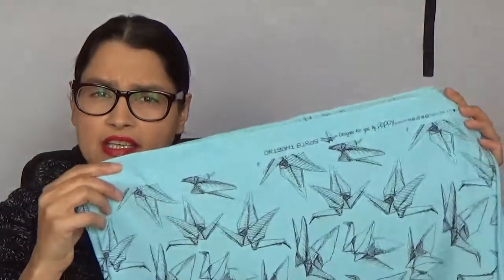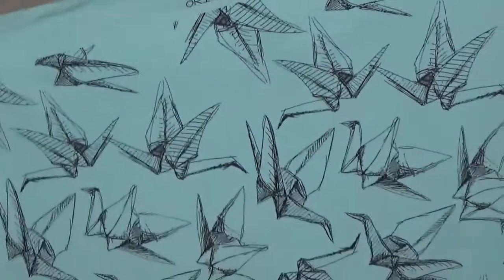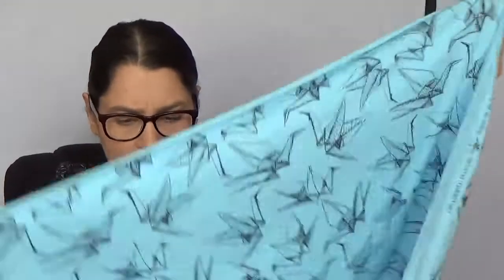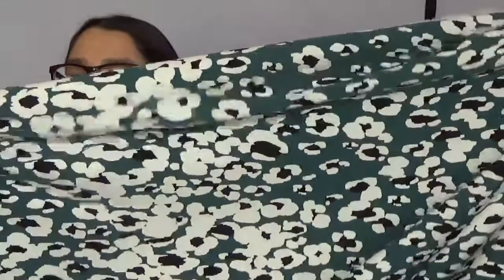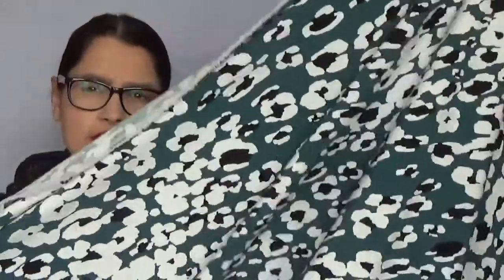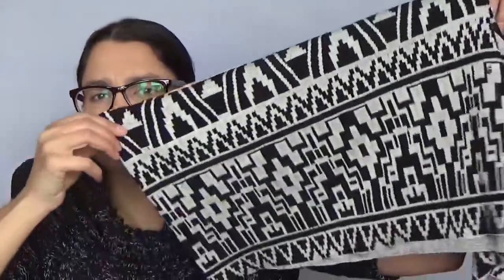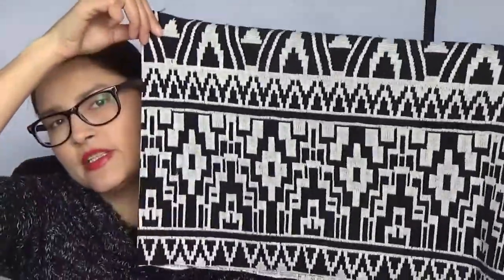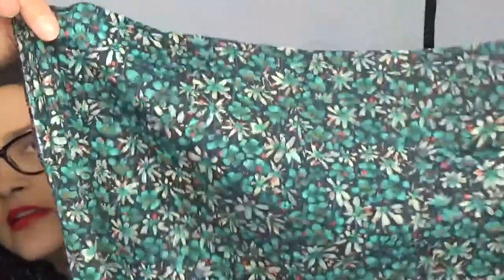march fabric haul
Sorry it's a tad late... the best laid plans and all that!

Kats Fabrics